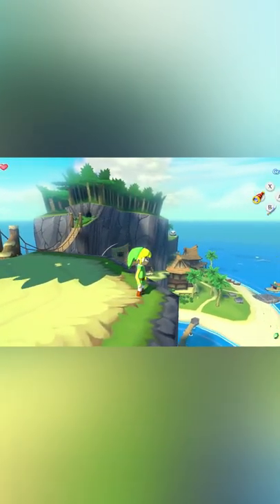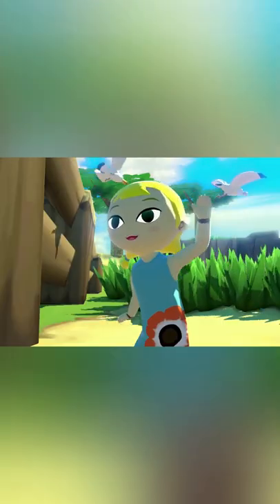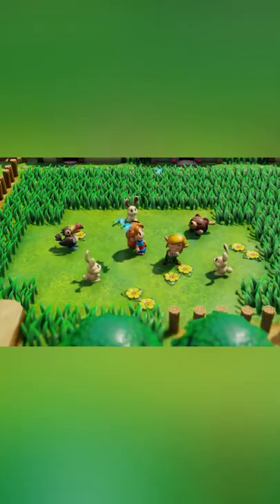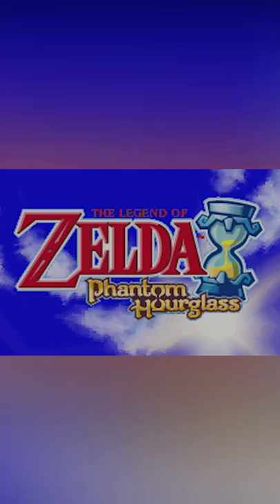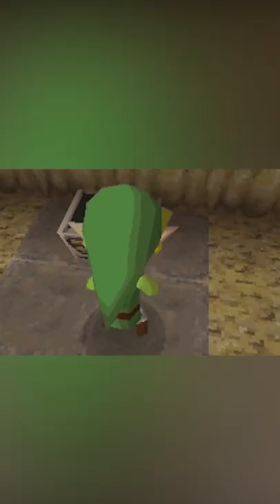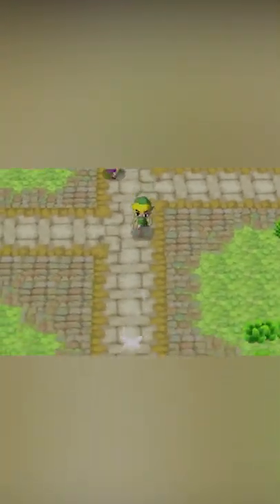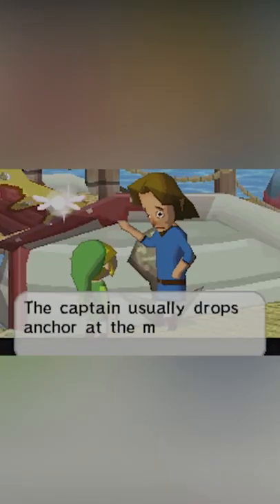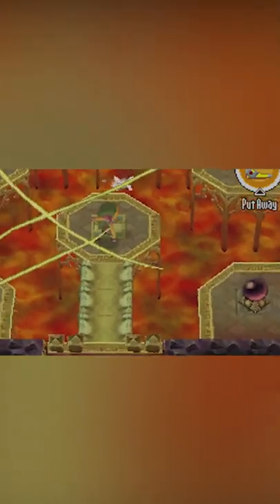There's a Wind Waker SEQUEL??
Wind Waker 2: The Power of Two. Only on Nick.